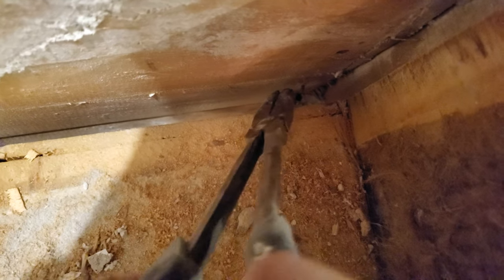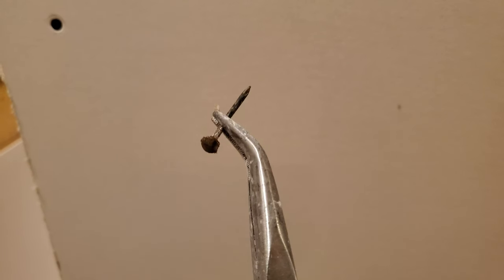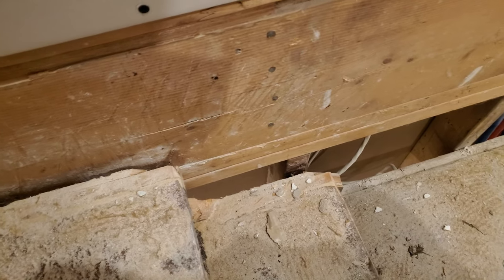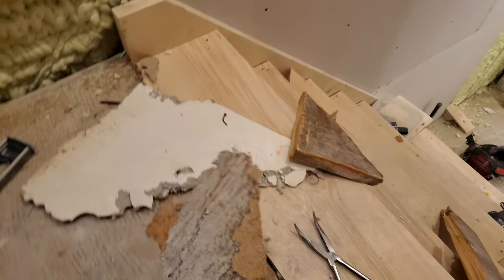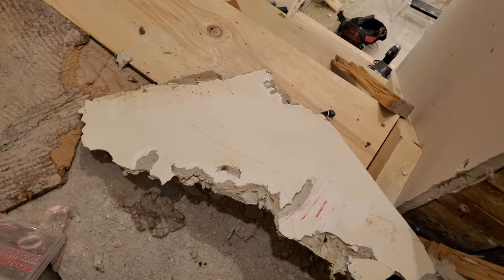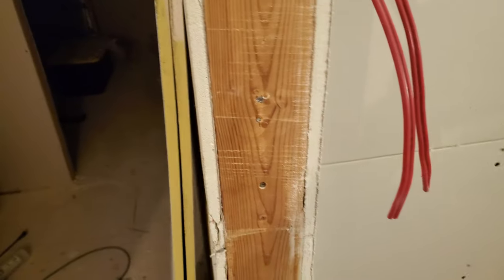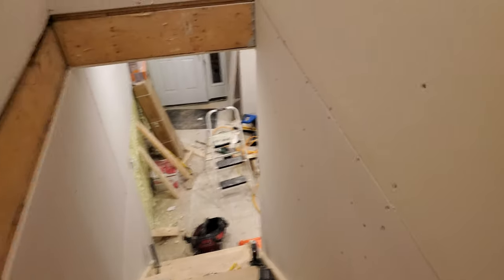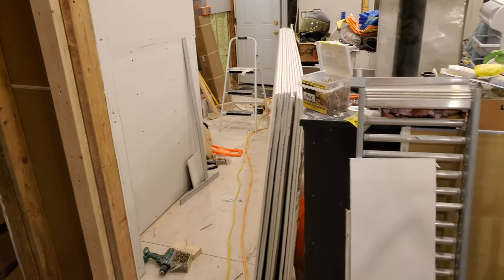2019-09-09 - last plast gasp